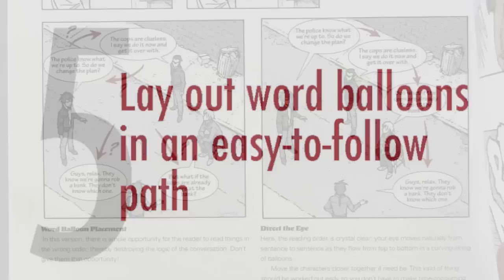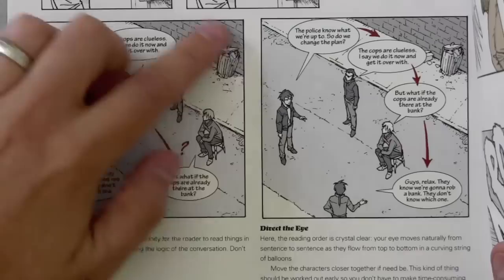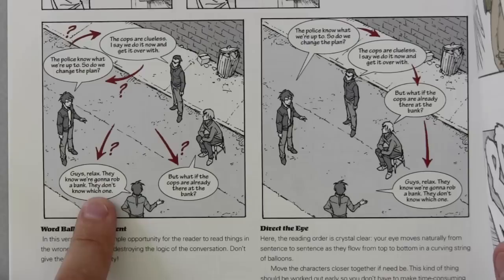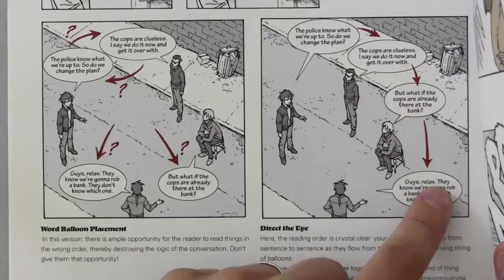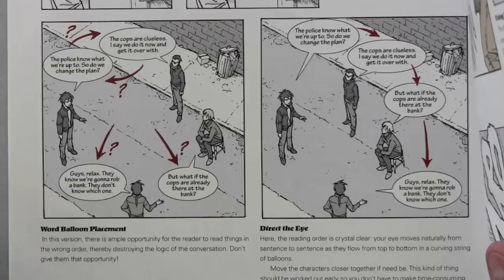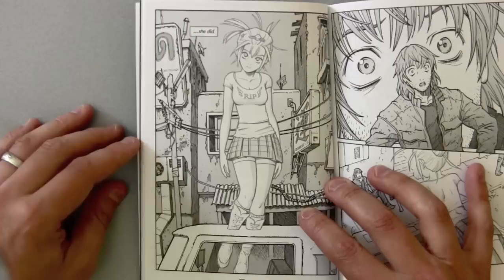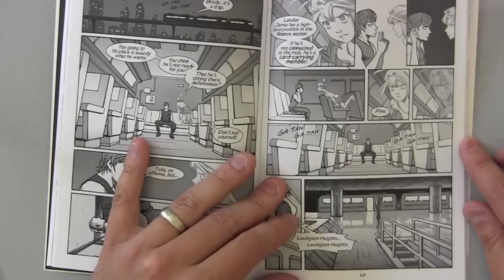Top 10 Panel/Page Lay Out Methods